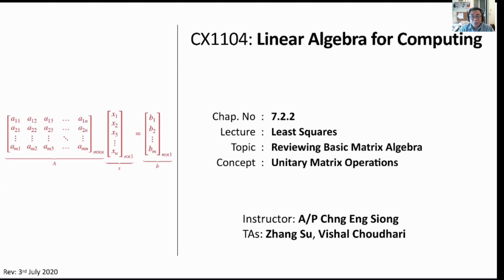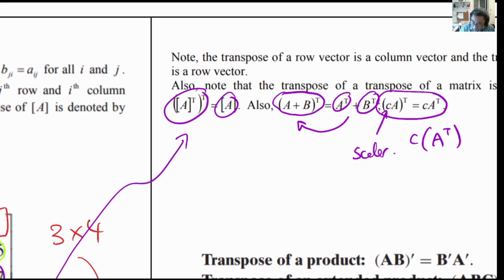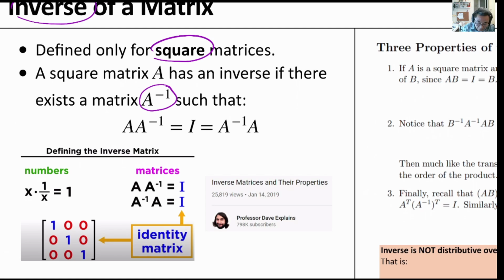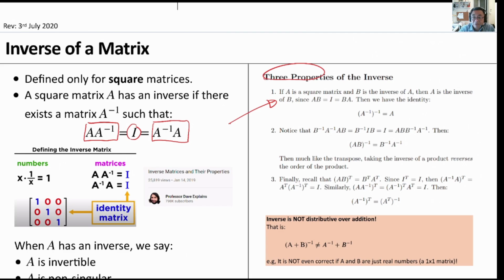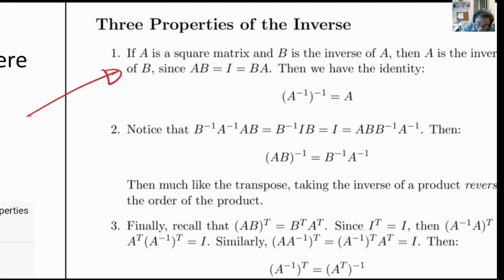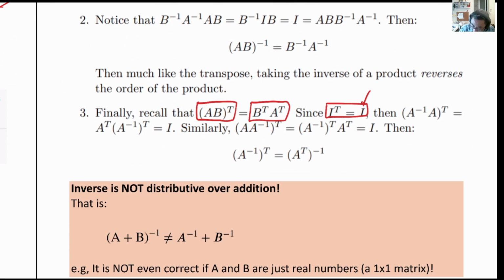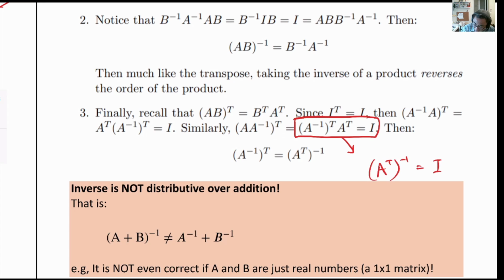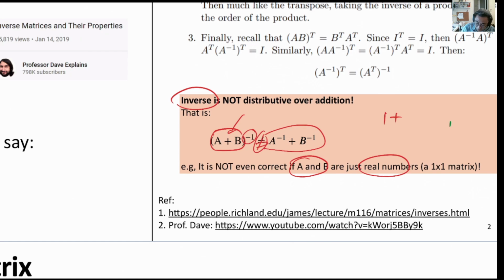7.2.2, pg 1~3